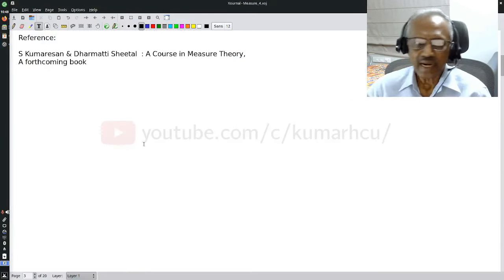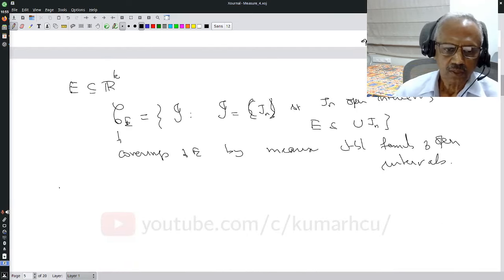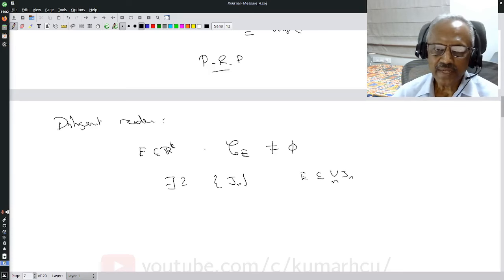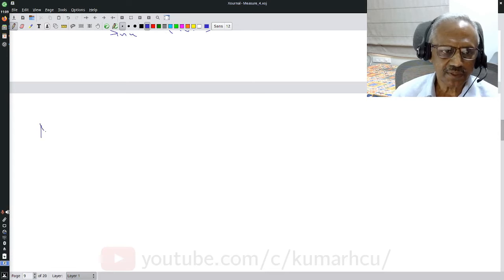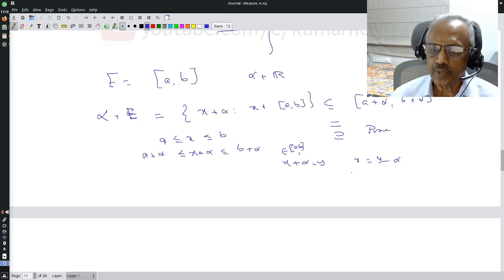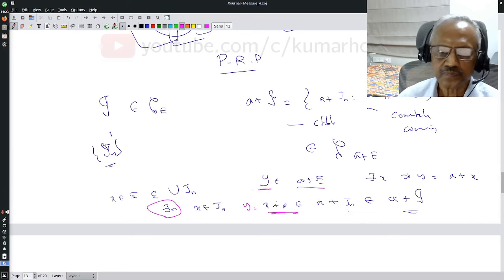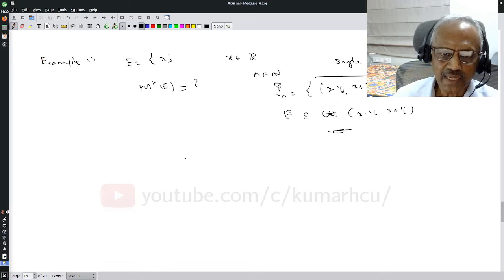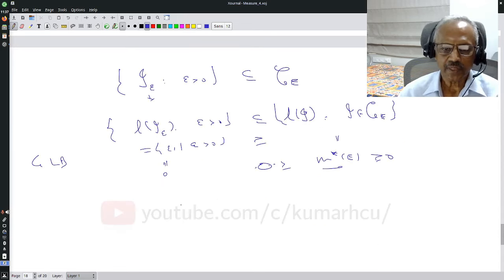Measure Theory -4: Outer Measure -1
After a brief motivation, we define the outer measure of a subset of R and $R^k$. We prove the monotonicity and the translation invariance of the outer measure. We prove that the outer measure of any countable subset of $R$ is zero.